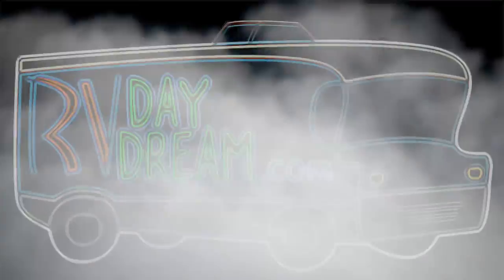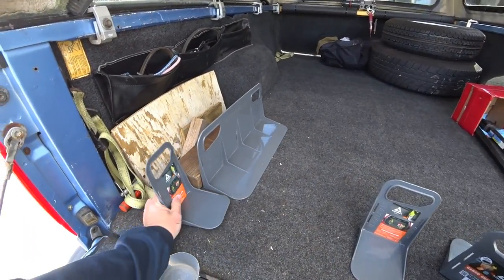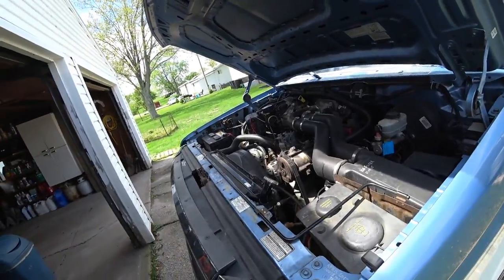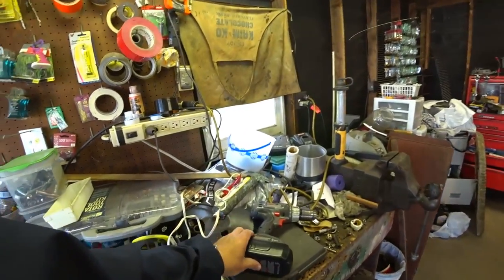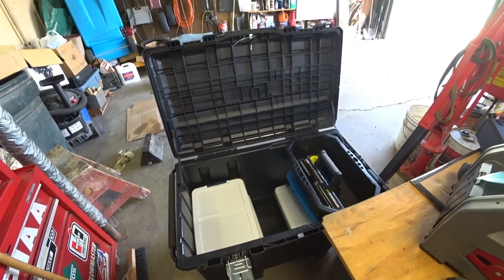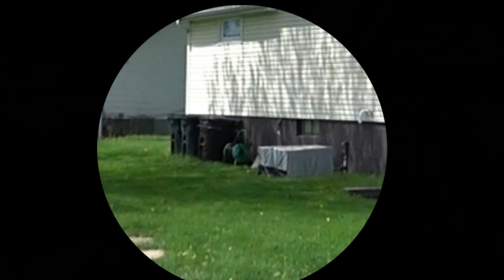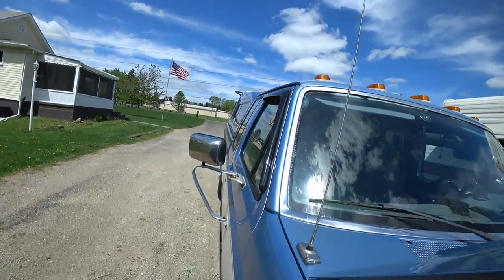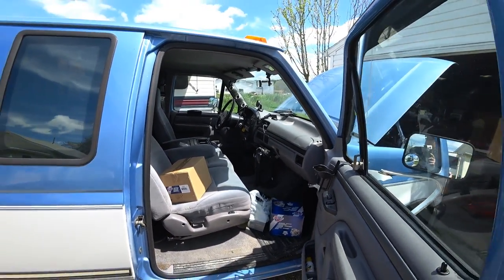Too Busy to RV, Beginning of May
Porter Cable 4 Tool Kit
Porter Cable 6 Tool Kit
Stayhold Cargo Organizer

Yep, Been Busy and have a lot on my plate still to finish..